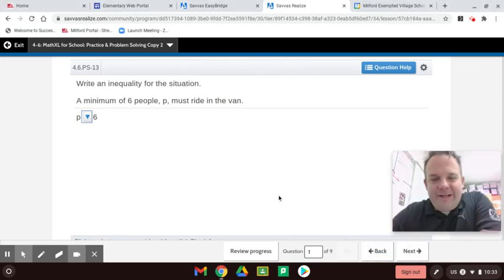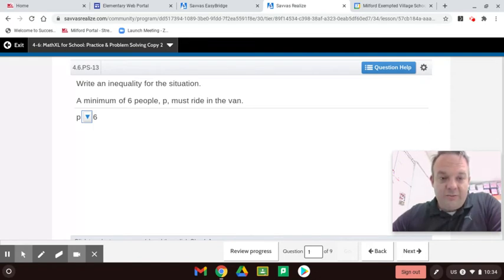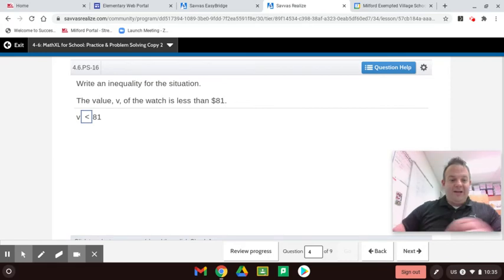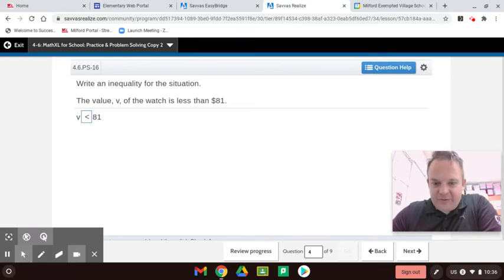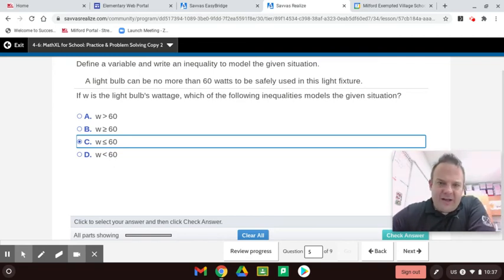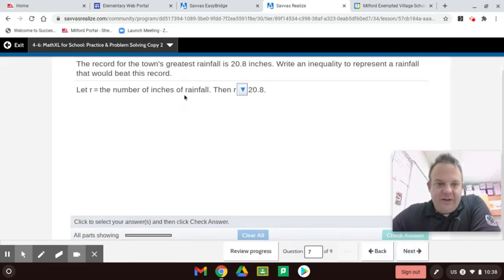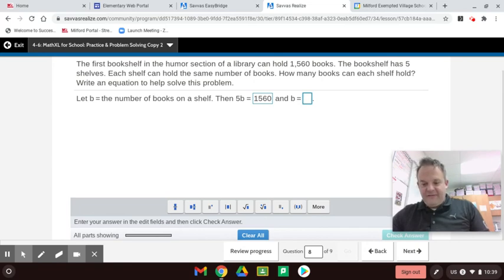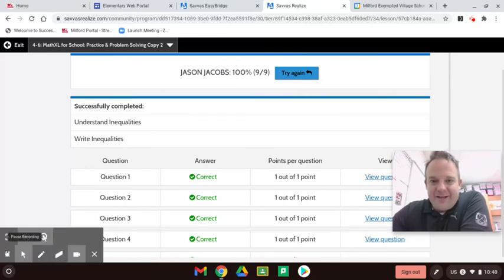4-6 Inequalities Math Lesson Practice and Problem Solving Envision 2.0 Grade 6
4-6 Inequalities Math Lesson Practice and Problem Solving Envision 2.0 Grade 6 with Jason Jacobs Math